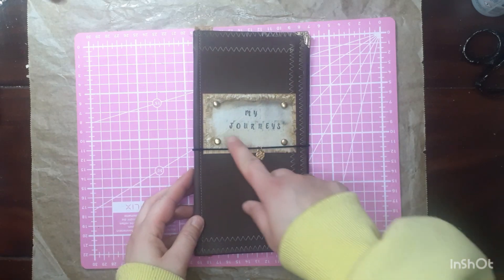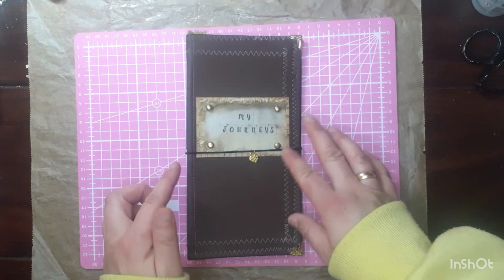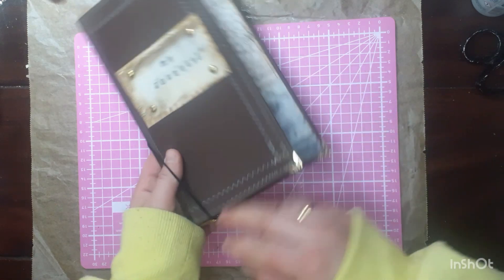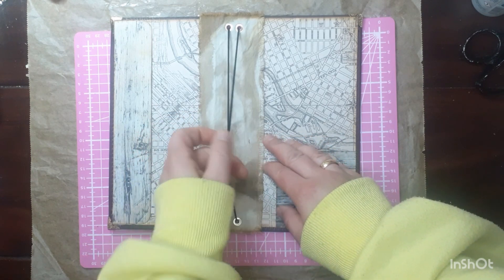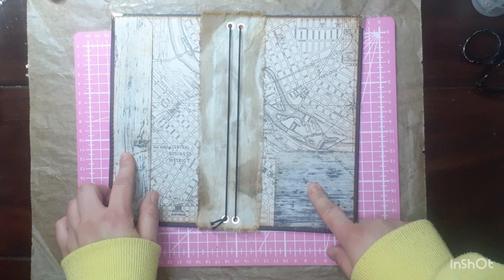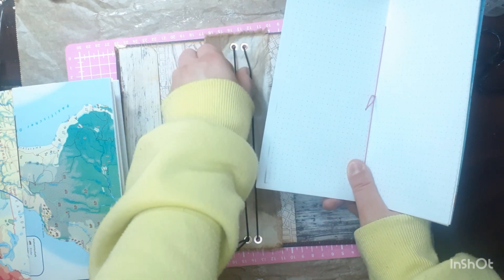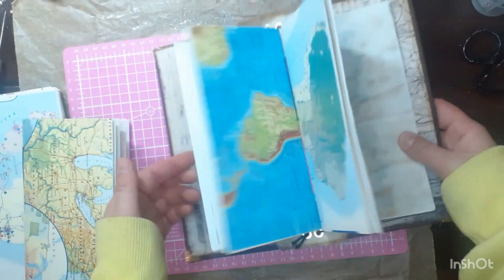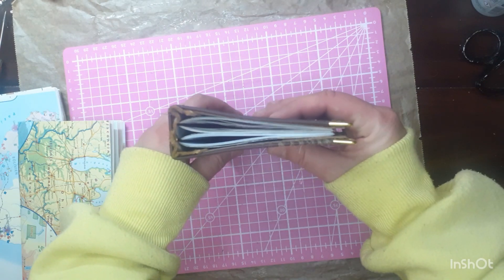Create a Faux Leather Traveler's Notebook TN Junk Journal STEP-BY-STEP Tutorial | MelPinkBuJo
In this video I show you how to create a faux leather Traveler's Notebook TN Junk Journal. You can use it as a diary, Bullet Journal, Junk Journal, Sketch Book or for you travelling memories.

How to create a travelers notebook elastic string for changing your signatures:
Embark on an Adventure: Create Your Own Travel Journal for Your Upcoming Journey